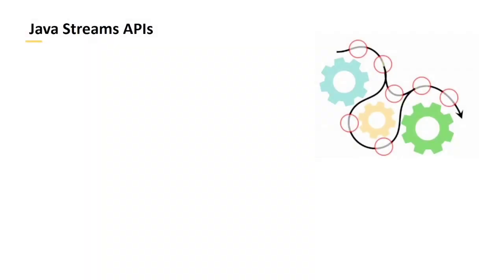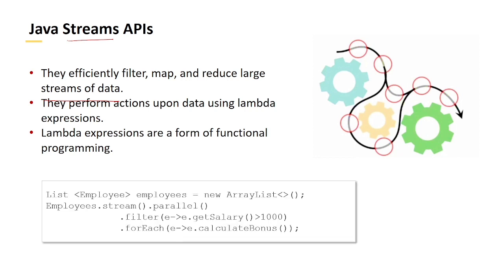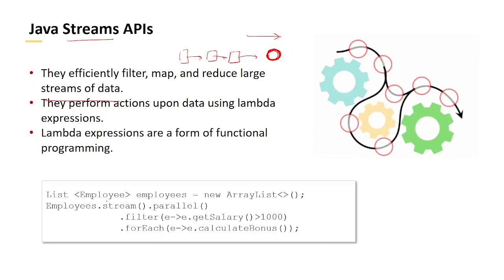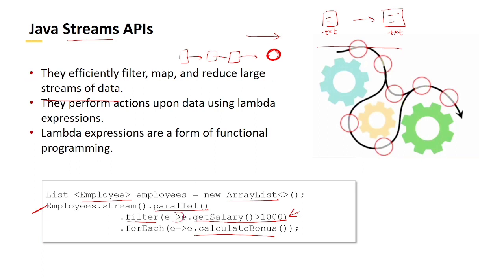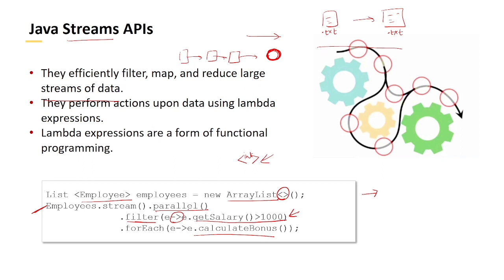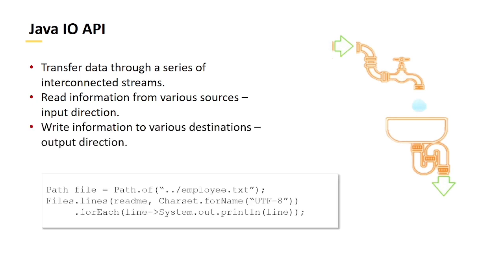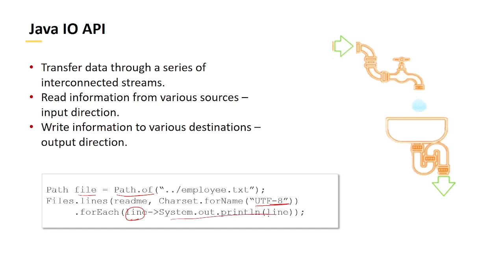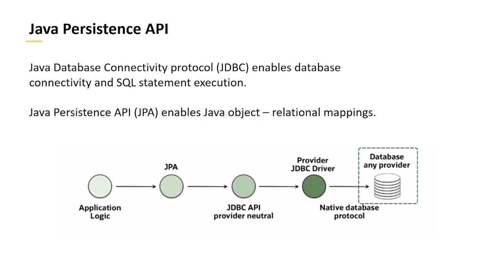Introduction to JAVA 10: JAVA APIs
**Java APIs: Building Blocks of Java Development**

Java, a versatile and widely-used programming language, offers a rich ecosystem of Application Programming Interfaces (APIs) to simplify and expedite various software development tasks. Among the many Java APIs available, some core ones stand out for their fundamental roles. Here, we delve into three essential Java APIs: **Java I/O**, **Java Stream API**, and **Java Persistence API**.

**1. Java I/O (Input/Output) API**:
Java I/O is a crucial API for handling data input and output operations in Java applications. It provides a convenient way to read from and write to files, streams, and other data sources. Whether it's reading a text file, writing to a network socket, or handling user input, Java I/O offers a comprehensive toolkit. It encompasses classes like `FileInputStream`, `FileOutputStream`, `BufferedReader`, and `DataOutputStream`. This API's versatility is indispensable for tasks involving data manipulation and storage.

**2. Java Stream API**:
Introduced in Java 8, the Stream API revolutionized the way Java developers work with data collections. It allows for expressive, functional-style operations on sequences of data, making code concise, readable, and efficient. With streams, you can perform operations like filtering, mapping, and reducing on collections such as lists and arrays. This API simplifies parallel processing, offering a significant performance boost for tasks that can be parallelized. The Stream API exemplifies Java's embrace of modern, functional programming paradigms.

**3. Java Persistence API (JPA)**:
Java Persistence API is a part of the Java EE (Enterprise Edition) platform and serves as a bridge between Java applications and relational databases. It simplifies database operations by providing a set of standard interfaces and annotations for defining and managing object-relational mappings. JPA enables developers to work with databases using object-oriented concepts, reducing the need for writing SQL queries directly. It promotes portability across different database systems and fosters good coding practices, such as encapsulation and abstraction.

In conclusion, Java APIs play a pivotal role in the Java ecosystem, empowering developers to build robust and efficient software solutions. The Java I/O, Stream API, and Java Persistence API exemplify the versatility, modernity, and enterprise-readiness of Java as a programming language. These APIs are fundamental pillars in the toolkit of Java developers, enabling them to tackle diverse tasks with confidence and efficiency.